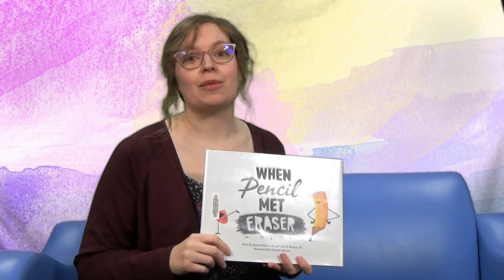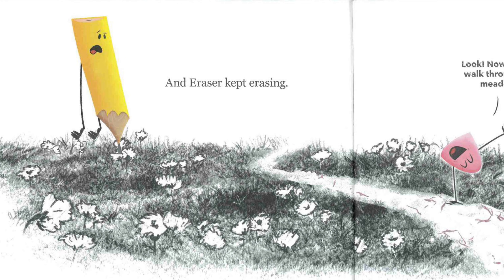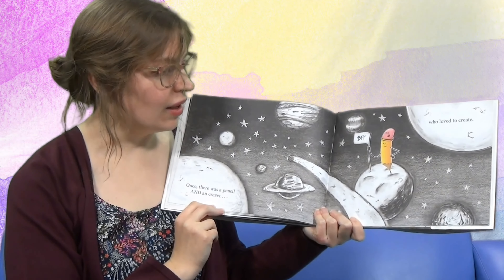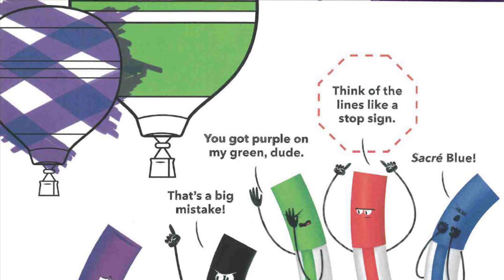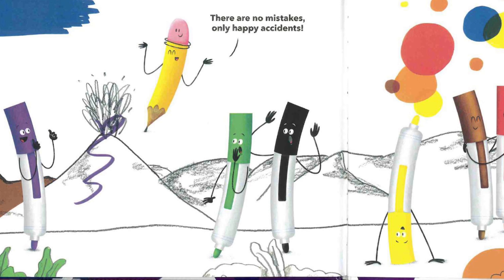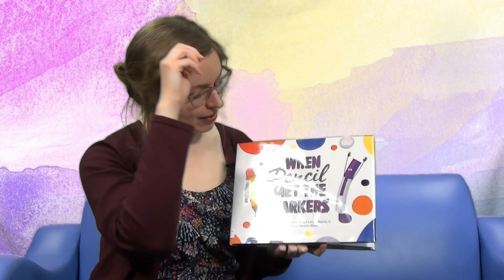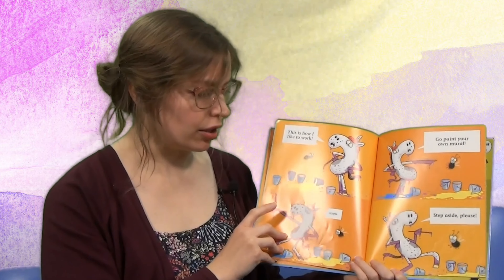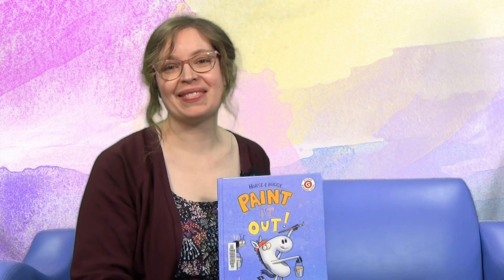Family Story Time - Art Stories!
Kids and families can hear stories about different art supplies, and learn how to make some drawings inspired by the stories, during this weekly Family Story Time with the Marathon County Public Library!